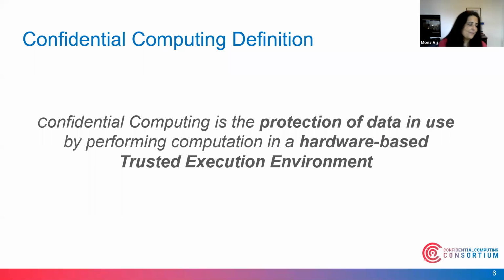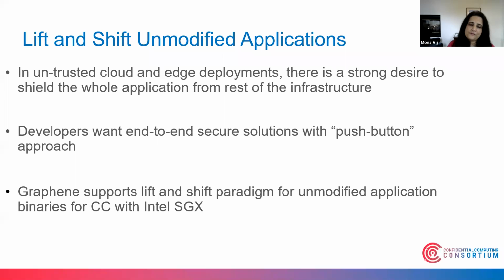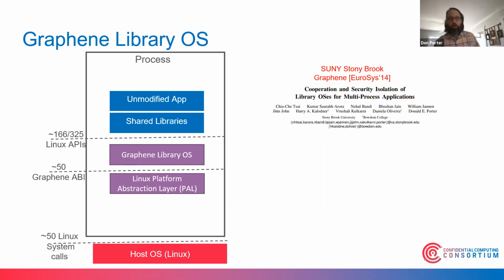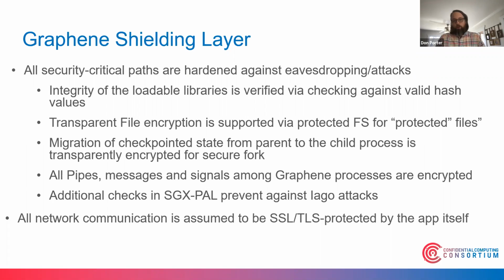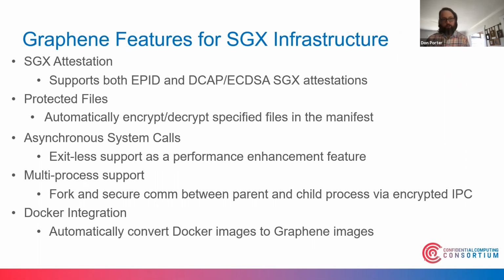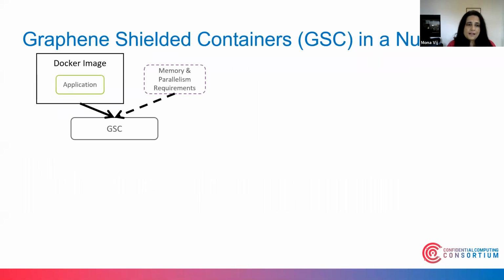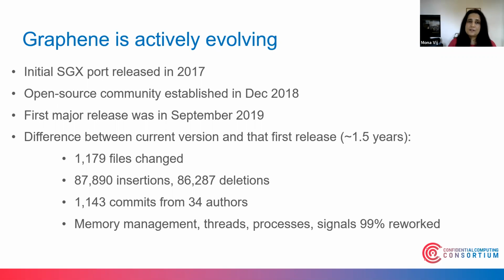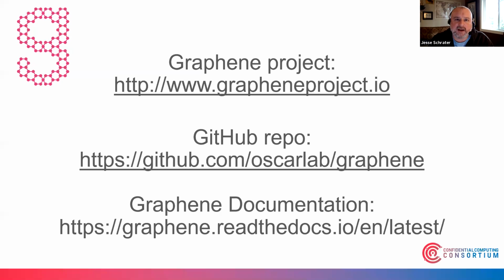Graphene - Securing Unmodified Linux Applications with Confidential Computing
Confidential computing is a new form of computing that allows securing data “in use” via Trusted Execution Environments (TEEs). Intel® SGX is one such TEE for Confidential Computing. There is a strong desire to protect legacy applications by running in TEEs to shield themselves from untrusted system software (OS/VMM) with minimal developer intervention. Graphene is a Library OS that provides a flexible and modular architecture for securing unmodified Linux applications/binaries on Intel SGX. Graphene not only supports “Lift” and “Shift” for Linux applications/binaries, but also provides tools and framework for delivering end to end secure solution by automatically supporting remote attestation for verifying application integrity, protected file system for data confidentiality and integration with Docker containers for easy deployment in cloud environments. Graphene is a community maintained open source project and already supports many unmodified Linux applications.